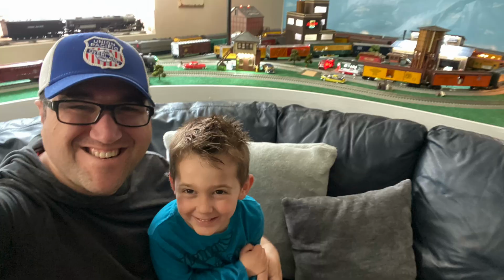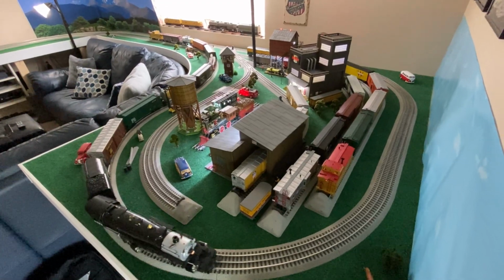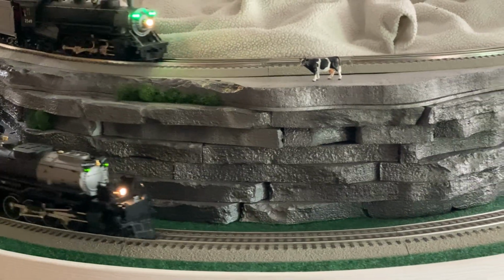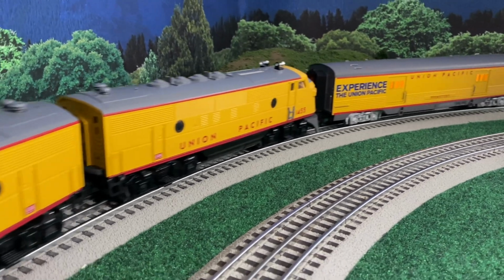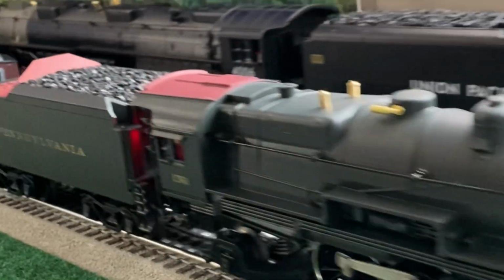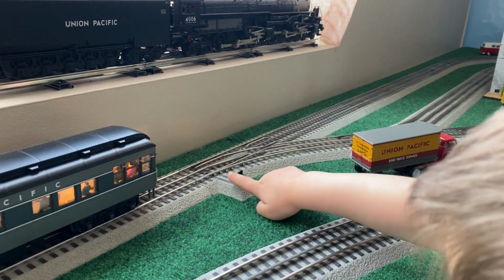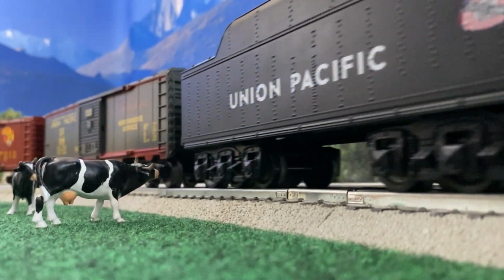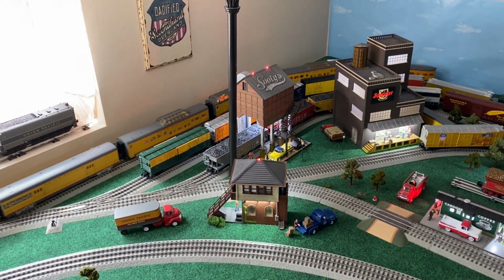The Secondhand WHAT? Questions & Queries of our O-Gauge Railroad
Our railroad at home isn't exactly "normal".  So I thought I'd clear up a few common questions people have when it comes to The Secondhand Overland with this video.

Follow our railroad on social media!